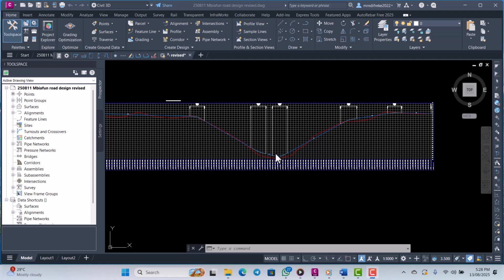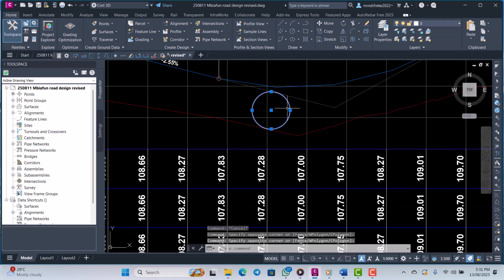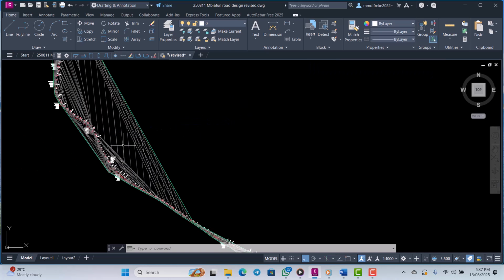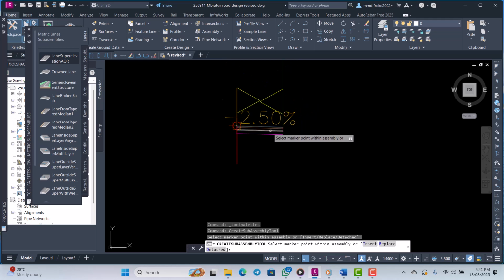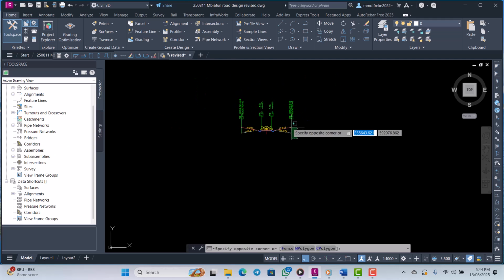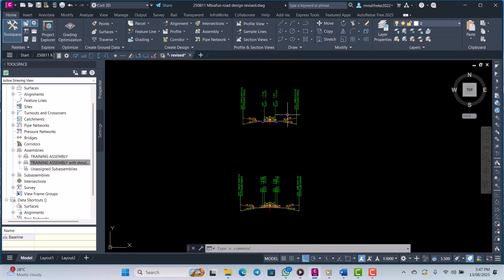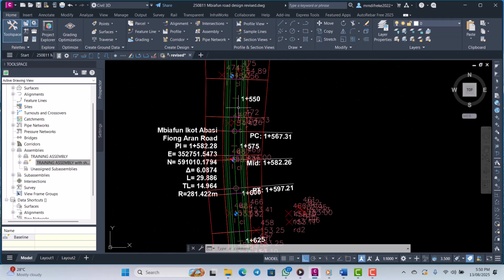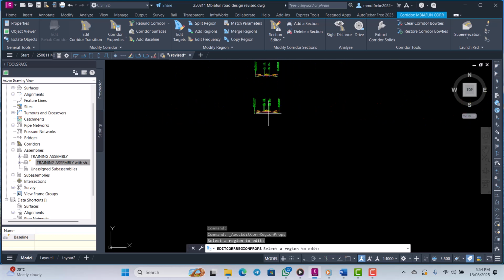Highway design class on how to split corridor in Civil3D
This video shows how to split corridor in Civil3D to reflect different Road Cross Sections